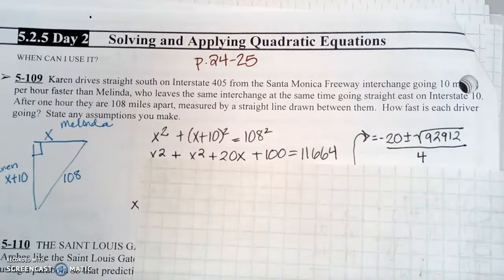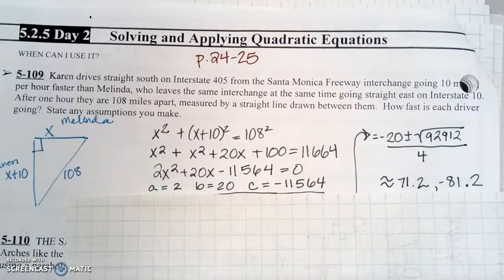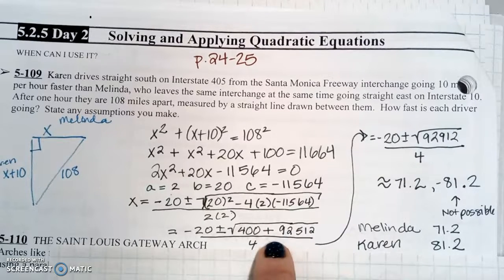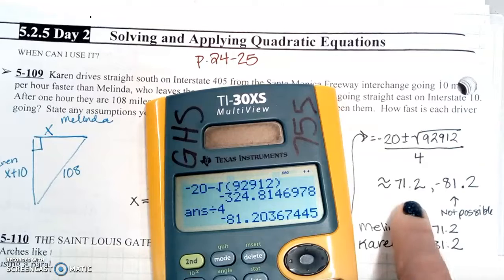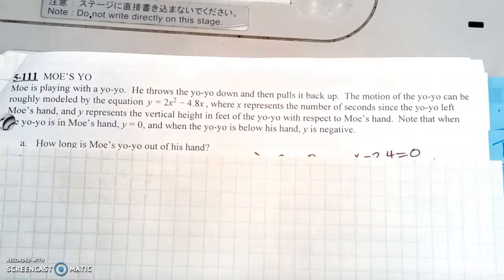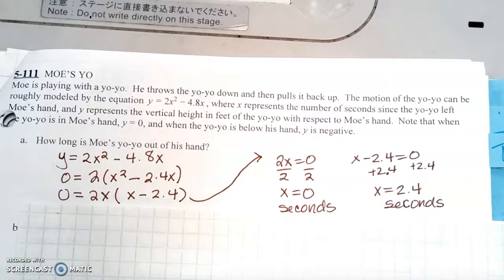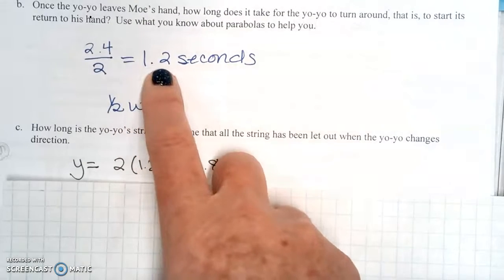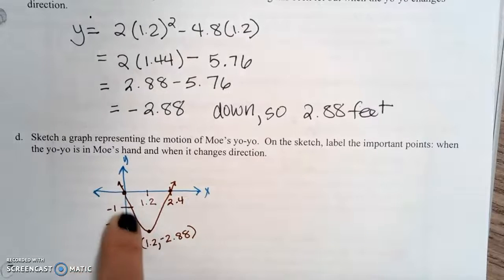IM2 5.2.5.2 Solving and Applying Quadratic Equations